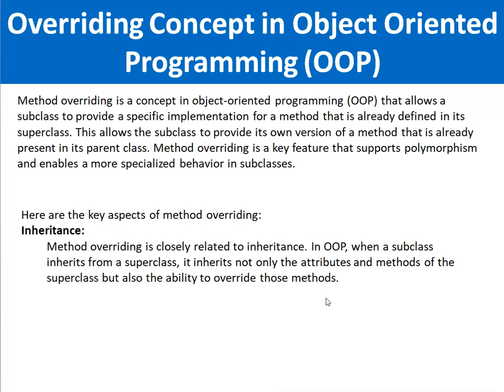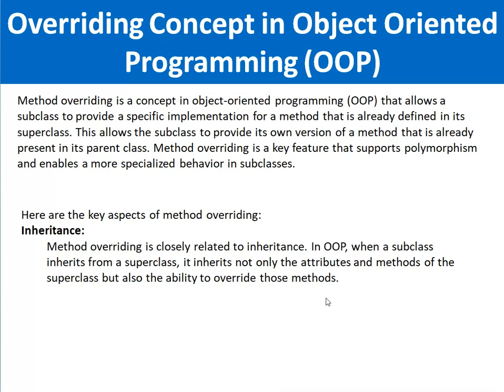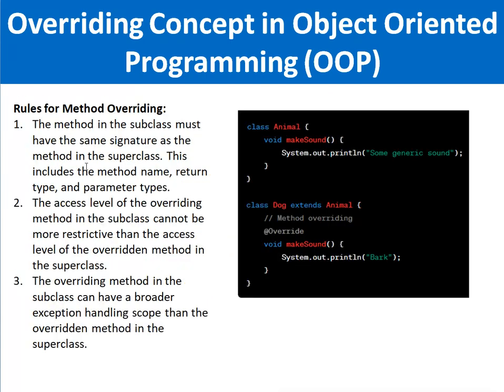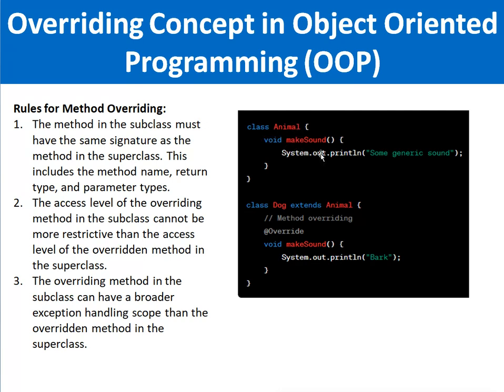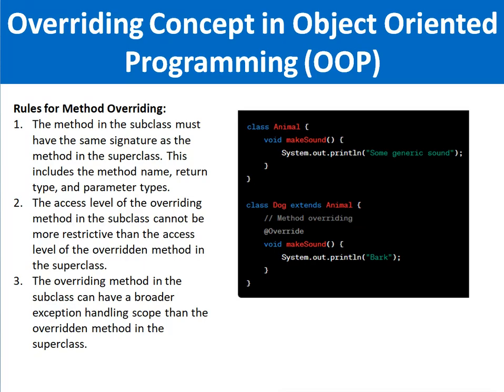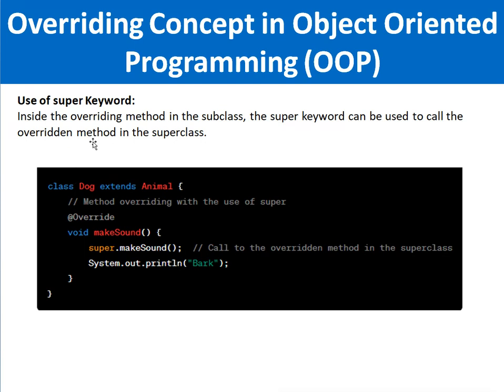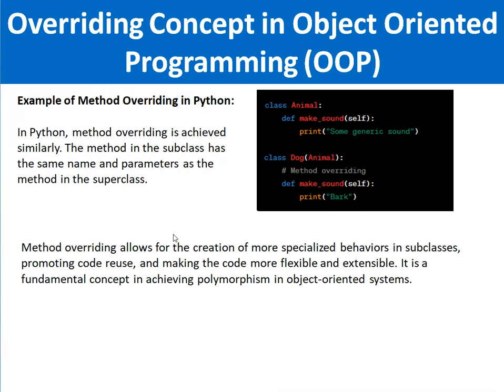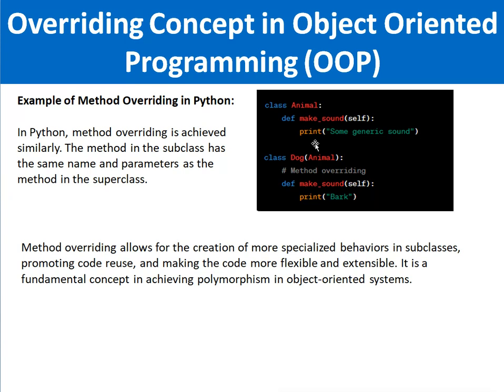Mastering Method Overriding in Object-Oriented Programming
Method overriding is a concept in object-oriented programming (OOP) that allows a subclass to provide a specific implementation for a method that is already defined in its superclass. This allows the subclass to provide its own version of a method that is already present in its parent class. Method overriding is a key feature that supports polymorphism and enables a more specialized behavior in subclasses.